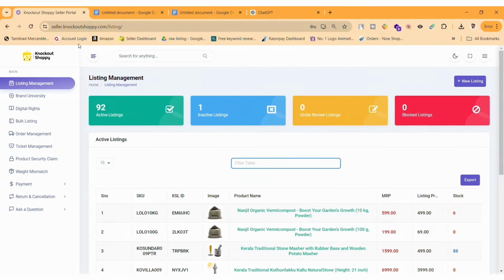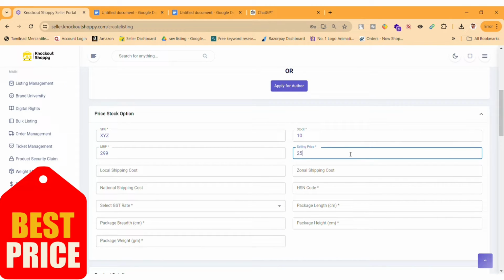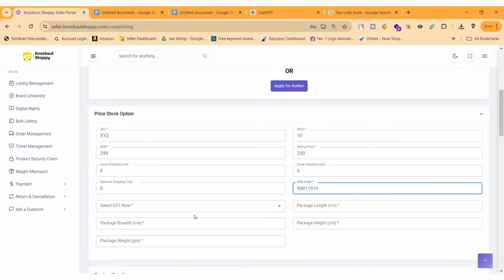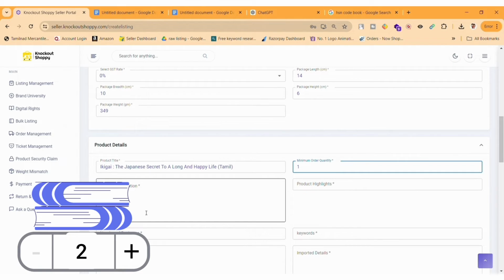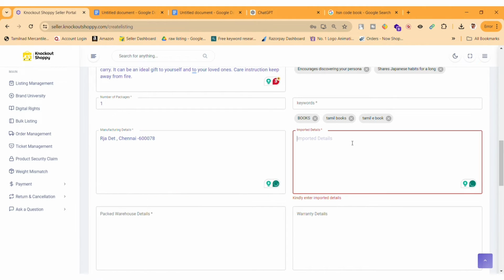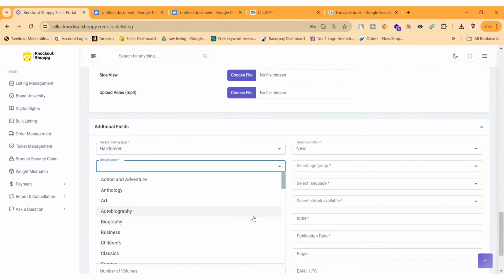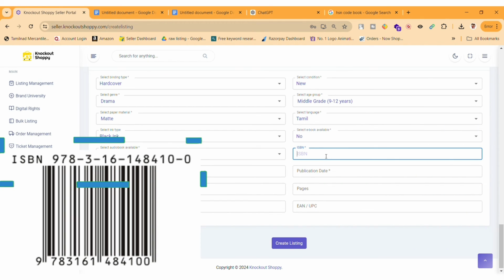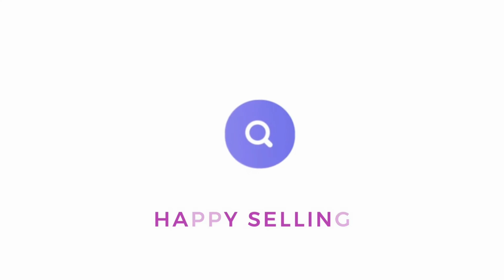How to create Book Listing on Knockout Shoppy Marketplace in English?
Welcome to Knockout Shoppy! In this video, we will walk you through the step-by-step process of creating book listings on our marketplace. Follow these easy steps to get your book listed and start selling!

Create a Listing:

1 - Log in to your Knockout Shoppy seller account.
Navigate to the "Create Listing" option.
Select the Category:

2 - Choose the main category for your product.
Select the appropriate sub-category.
Choose the sub-sub category that best fits your book.
Select the Author Name:

3 - Pick the author name from the list.
If the author name is new, click on "Apply New Author Name.

4 - Fill in Basic Details:

SKU
MRP
Selling Price
Minimum Order Quantity
Package Dimensions
Stock Available
Product Title
Description
Highlights

5 - Imported, Packed, Manufactured Address
Upload Photos:

6 - Upload high-quality images of the product.
Select Country of Origin:

7 - Choose the correct country of origin for your product.
Fill in All Mandatory Details:

Ensure all mandatory fields are completed.
Submit your listing for approval. Once approved, your book will be live on Knockout Shoppy Marketplace.

Don't miss out on this fantastic opportunity to grow your business with Knockout Shoppy! 🚀